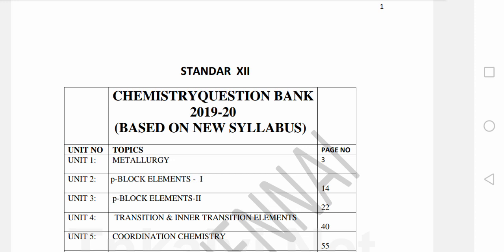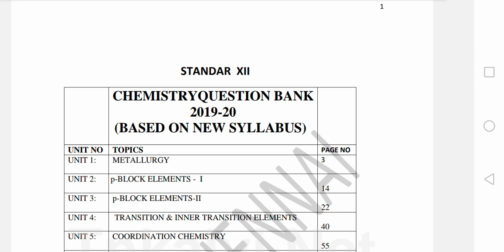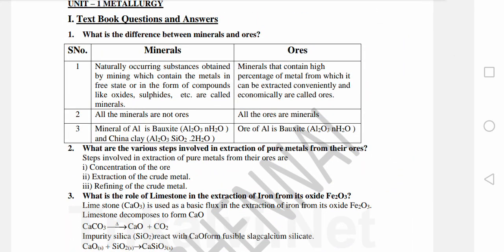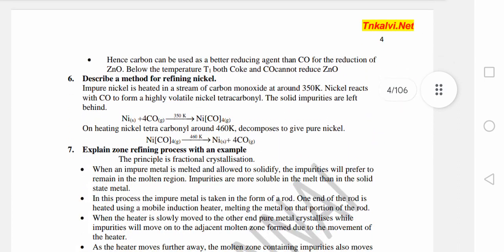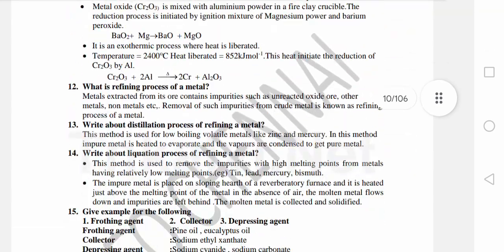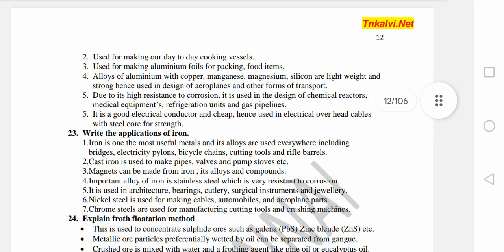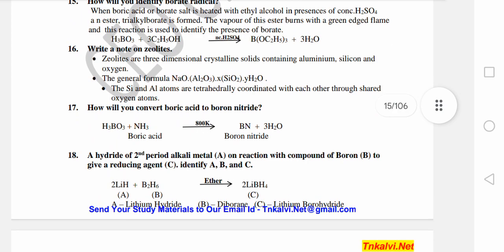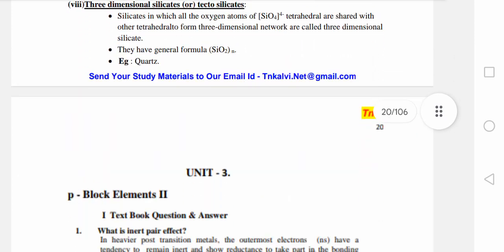12th std chemsitry CEO chennai study materials 2023-24 l12th chemsitry study material,question bank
12th std chemsitry CEO chennai study materials 2023-24 l 12th chemsitry study material & question bank